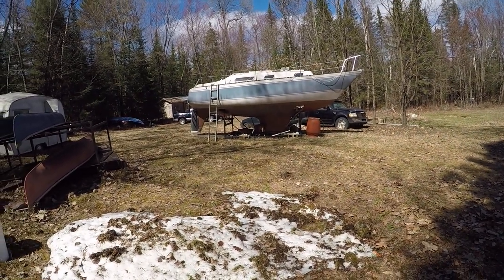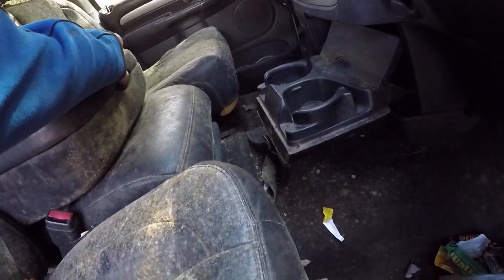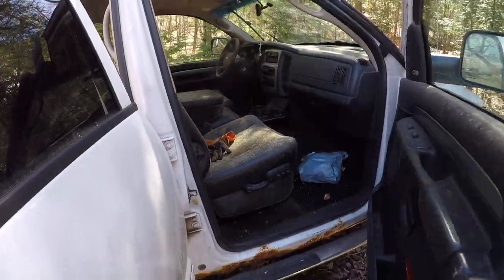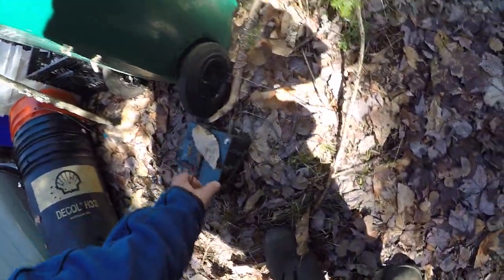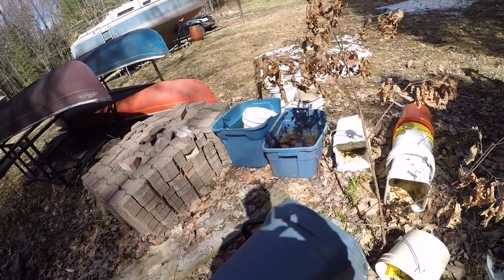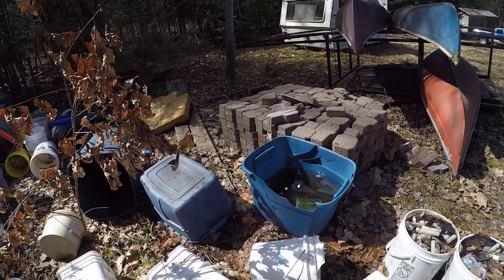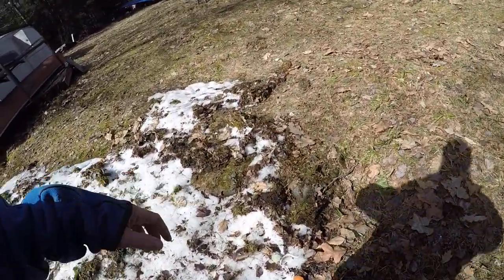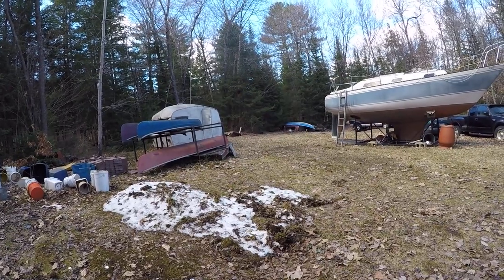clean some scrap